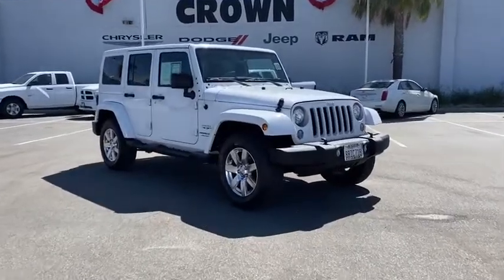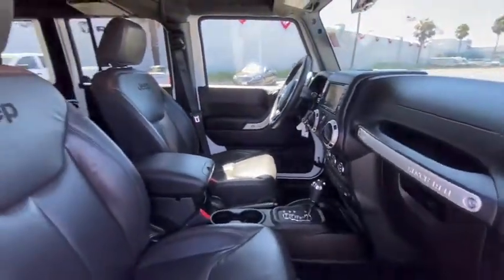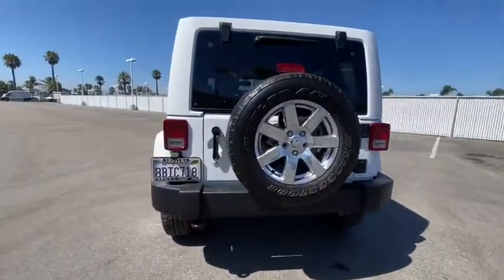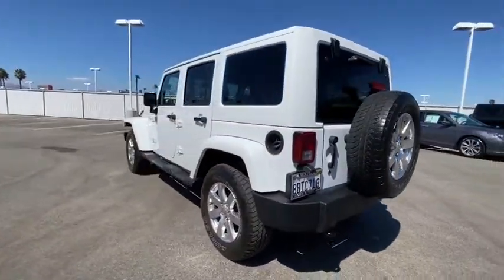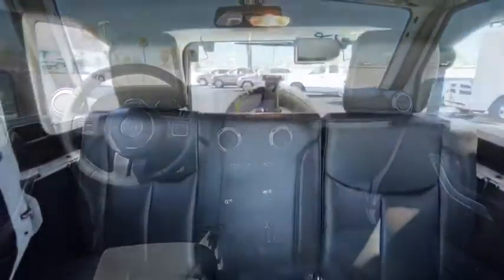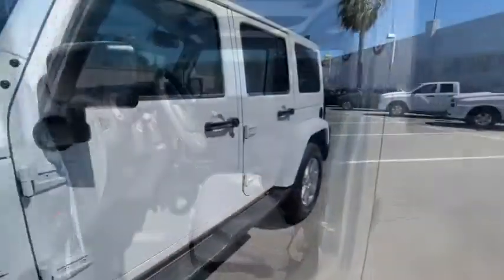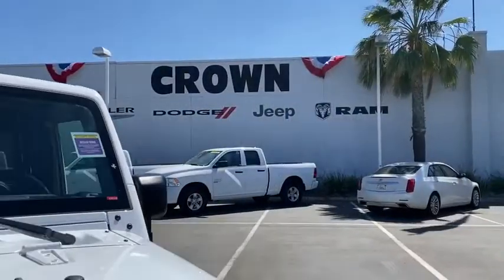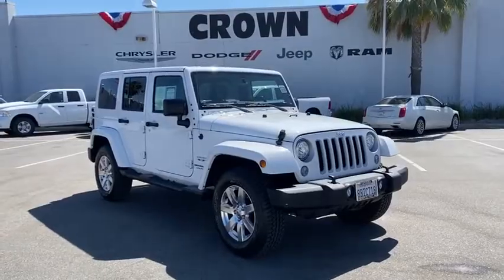2018 Jeep Wrangler JK Unlimited Ventura, Oxnard, San Fernando Valley, Santa Barbara, Simi Valley, CA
Bright White Clearcoat Used 2018 Jeep Wrangler JK Unlimited available in Ventura, California at

2018 Jeep Wrangler JK Unlimited Sahara - Stock#: 62649 - VIN#: 1C4BJWEG7JL807856

Crown Dodge
6300 King Drive

Bright White Clearcoat 2018 Jeep Wrangler JK Unlimited Sahara 4WD 5-Speed Automatic 3.6L V6 24V VVT ** 1 Owner Clean CarFax **, ** LOADED **, 18 x 7.5 7-Spoke Polished Aluminum Wheels, 40GB Hard Drive w/28GB Available, Air Conditioning w/Auto Temperature Control, Air Filtering, Alpine 9-Speaker w/All Weather Subwoofer, Audio Jack Input for Mobile Devices, Body Color 3-Piece Hard Top, Body Color Appliques Front Bumper, Body Color Appliques Rear Bumper, Body Color/Accent Color Grille, Connectivity Group, Driver Height Adjuster Seat, Freedom Top Hard Top Headliner, Front Seat Back Map Pockets, Fully automatic headlights, GPS Navigation, Heated Front Seats, Humidity Sensor, Leather Trimmed Bucket Seats, MOPAR Dark Gray Leather & Premium Sound, Power steering, Power windows, Quick Order Package 24G, Radio: 430 Nav, Remote keyless entry, Remote Start System, Remote USB Port, Security system, SiriusXM Travel Link, Steering wheel mounted audio controls, Tire Pressure Monitoring Display, Uconnect Voice Command w/Bluetooth, Vehicle Information Center.Recent Arrival!Awards:* 2018 KBB.com 10 Most Awarded BrandsHere at Crown Dodge Chrysler Jeep RAM, we believe that great service means more than just offering our new 2020 Dodge, Chrysler, Jeep, and RAM lineup. We believe that great service also includes helpful advice, friendly car financing, and the highest quality parts and repairs for your car. Our staff works hard to make your full automotive experience at our car dealership in Ventura, CA enjoyable, and we look forward to helping you today! All vehicles at Crown Dodge have our SWAT security system $995 and Clear Shield $395 pre-installed. Prices on the website do not include dealer added equipment.
CONNECTIVITY GROUP  -inc: Vehicle Information Center  Uconnect Voice Command w/Bluetooth  Tire Pressure Monitoring Display,BRIGHT WHITE CLEARCOAT,BODY COLOR 3-PIECE HARD TOP,BLACK  CLOTH SEATS W/ADJUSTABLE HEAD RESTRAINTS,QUICK ORDER PACKAGE 24G  -inc: Engine: 3.6L V6 24V VVT  Transmission: 5-Speed Automatic (W5A580)  Body Color/Accent Color Grille  Body Color Appliques Front Bumper  Body Color Appliques Rear Bumper,RADIO: 430 NAV  -inc: 6.5  Touchscreen Display  Remote USB Port  5-Year SiriusXM Travel Link Service  40GB Hard Drive w/28GB Available  GPS Navigation  SiriusXM Travel Link,WHEELS: 18  X 7.5  7-SPOKE POLISHED ALUMINUM,MANUFACTURER'S STATEMENT OF ORIGIN,TRANSMISSION: 5-SPEED AUTOMATIC (W5A580)  -inc: Tip Start  Hill Descent Control,AIR CONDITIONING W/AUTO TEMP CONTROL  -inc: Humidity Sensor  Air Filtering,HEATED FRONT SEATS,MOPAR SLUSH MATS,FREEDOM TOP HARD TOP HEADLINER,REMOTE START SYSTEM,ENGINE: 3.6L V6 24V VVT  (STD),MOPAR DARK GRAY LEATHER & PREMIUM SOUND  -inc: Alpine 9-Speaker w/All Weather Subwoofer  Heated Front Seats,3.21 REAR AXLE RATIO  (STD),ALPINE 9-SPEAKER W/ALL WEATHER SUBWOOFER,Four Wheel Drive,Power Steering,ABS,4-Wheel Disc Brakes,Brake Assist,Brake Actuated Limited Slip Differential,Aluminum Wheels,Tires - Front All-Terrain,Tires - Rear All-Terrain,Conventional Spare Tire,Convertible Soft Top,Tow Hooks,Tow Hooks,Heated Mirrors,Power Mirror(s),Intermittent Wipers,Variable Speed Intermittent Wipers,Privacy Glass,Rollover Protection Bars,Running Boards/Side Steps,Power Door Locks,Fog Lamps,Automatic Headlights,AM/FM Stereo,Satellite Radio,Requires Subscription,MP3 Player,Steering Wheel Audio Controls,Auxiliary Audio Input,Pass-Through Rear Seat,Rear Bench Seat,Adjustable Steering Wheel,Trip Computer,Power Windows,Leather Steering Wheel,Keyless Entry,Power Door Locks,Cruise Control,A/C,Bucket Seats,Driver Vanity Mirror,Passenger Vanity Mirror,Auto-Dimming Rearview Mirror,Floor Mats,Power Windows,Power Door Locks,Trip Computer,Engine Immobilizer,Security System,Traction Control,Stability Control,Traction Control,Tire Pressure Monitor,Driver Air Bag,Passenger Air Bag,Passenger Air Bag Sensor,Child Safety Locks